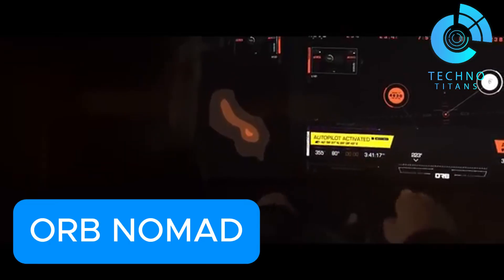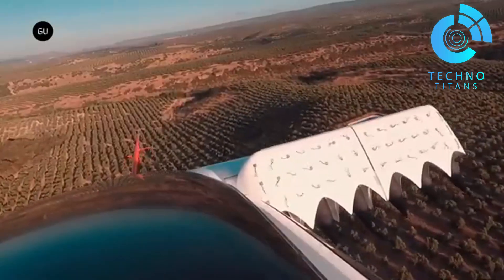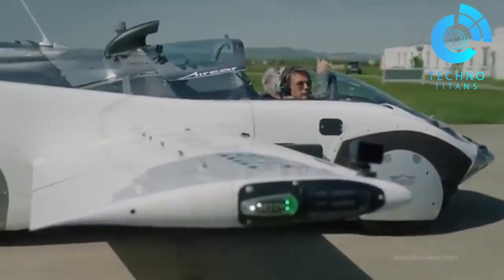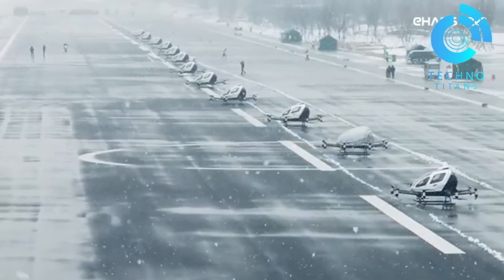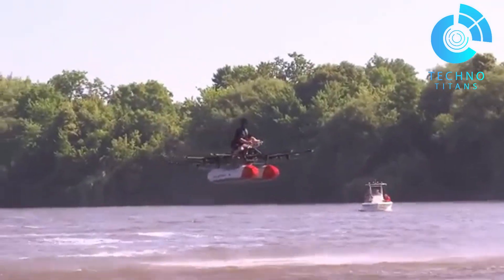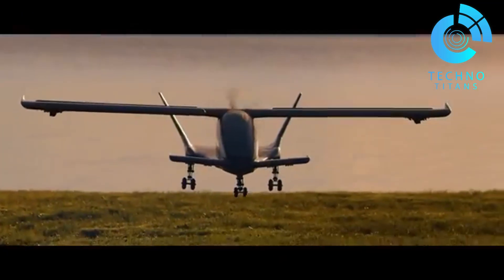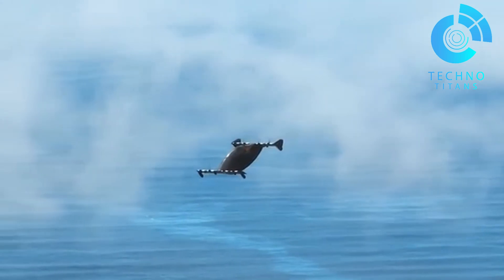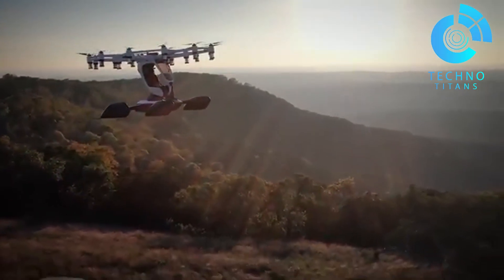15 Amazing Flying Machines You Did not Know About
15 Amazing Flying Machines You Did not Know About

Welcome to " TechnoTitans " a YouTube channel that unlocks the enthralling world of technology, where cutting-edge innovations meet extraordinary and fascinating inventions. Our purpose is to provide you with captivating and insightful content centered around the most recent gadgets, tech, technology news, and groundbreaking new gadgets, which are transforming our lives and redefining the future.  At TechnoTitans, we explore the complexities of the latest inventions and gadgets, delving into their functionality, design, and impact on our daily lives. We ensure you stay informed and ahead of the curve with our comprehensive coverage of technology news and developments, offering a deeper understanding of the groundbreaking innovations shaping our world. Furthermore, we investigate emerging trends and technologies, uncovering the innovative advancements and unique tools that captivate tech enthusiasts globally.  Whether you're a tech expert, gadget aficionado, or simply curious about the ever-evolving world of technology, TechnoTitans is the perfect destination for quenching your thirst for knowledge and discovery.